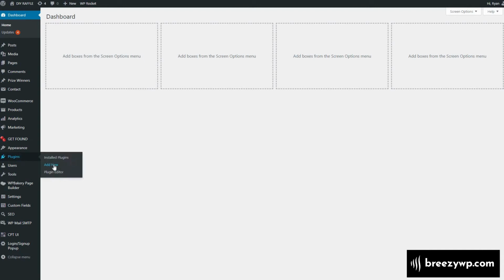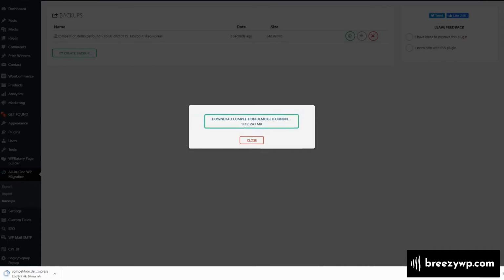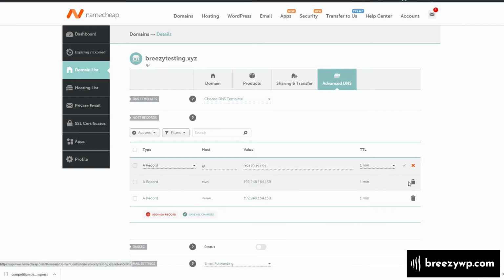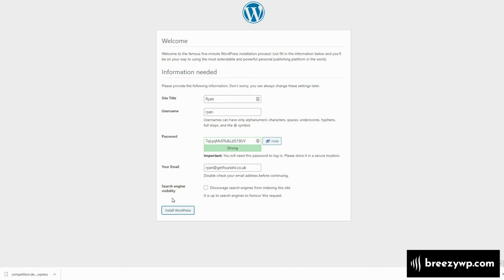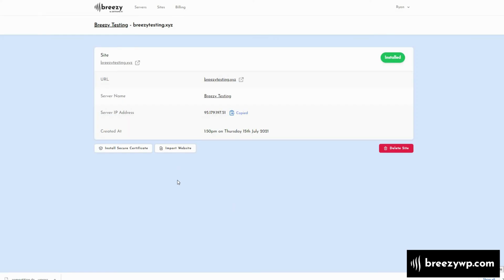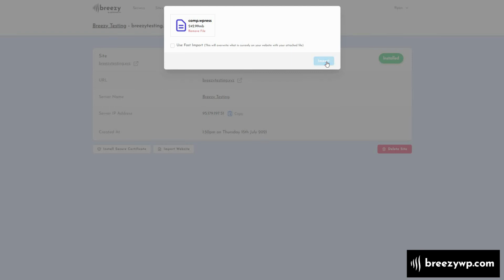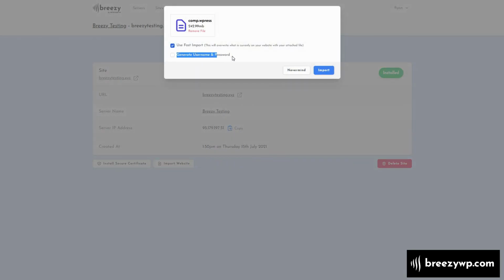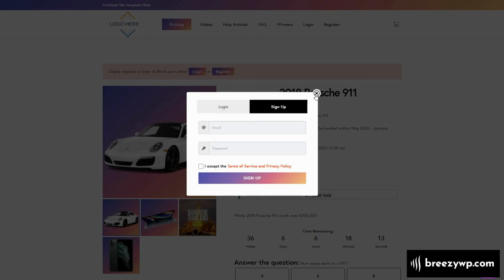How to Migrate an Entire WordPress Site to New High Frequency Host. BreezyWP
Easy Steps:

2. Setup Website
3. Download Plugin, Backup and download your website
4. Switch DNS Records to your server
5. Follow WordPress Install
6. Import website using fast import service!